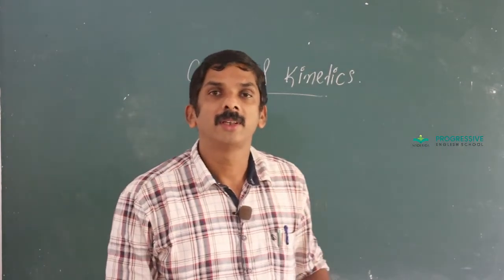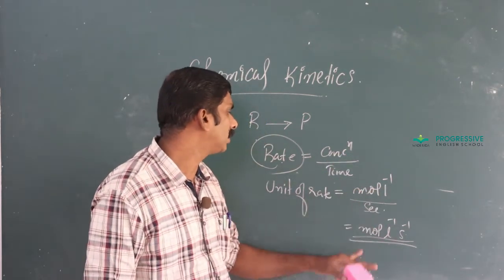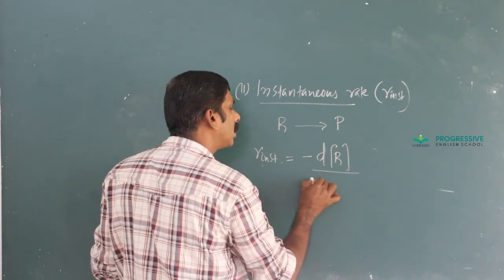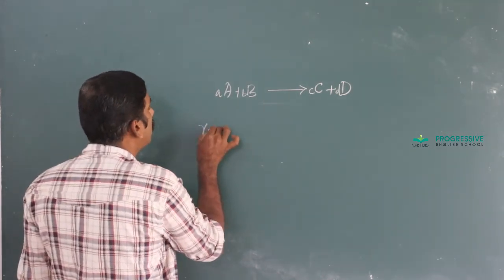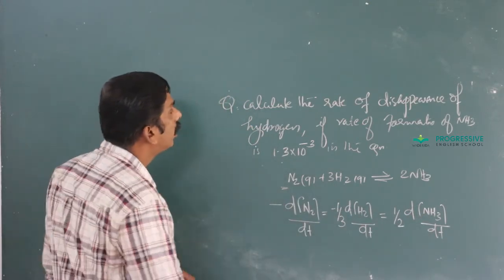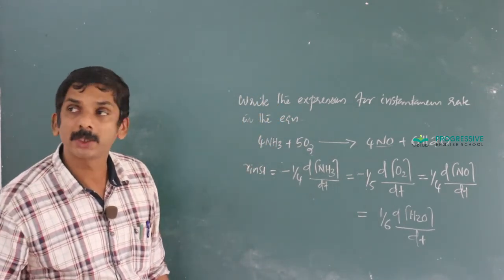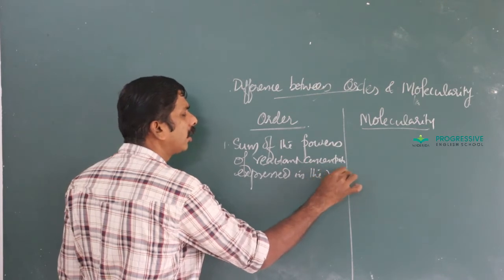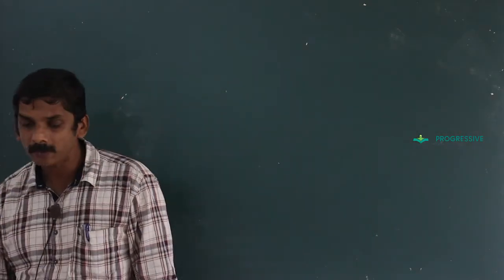Class XII | Chemistry | Chemical Kinetis | Part-25